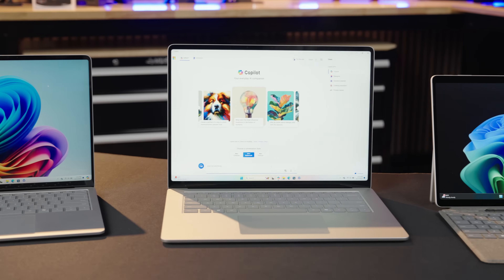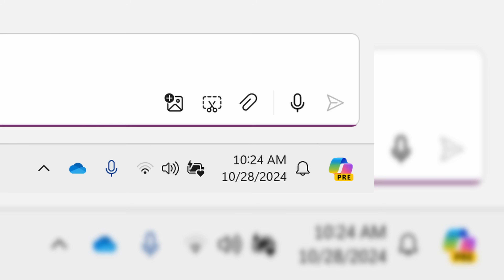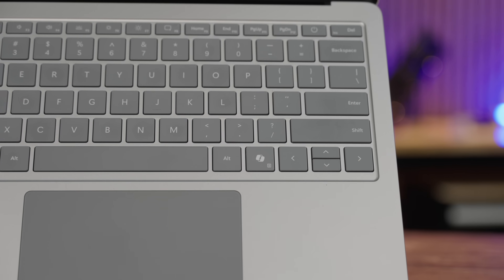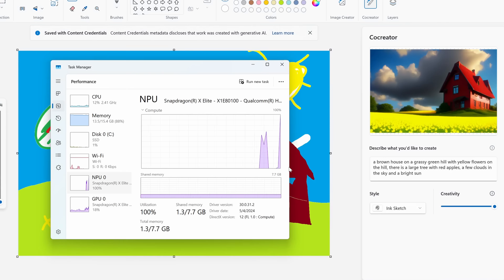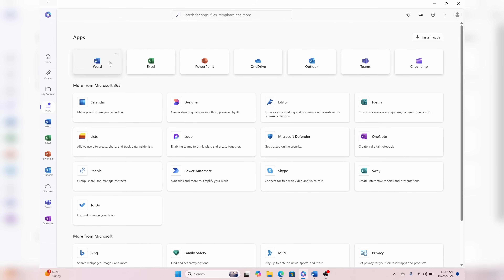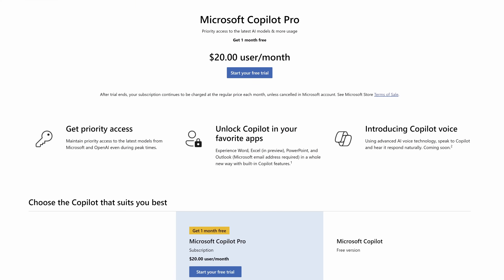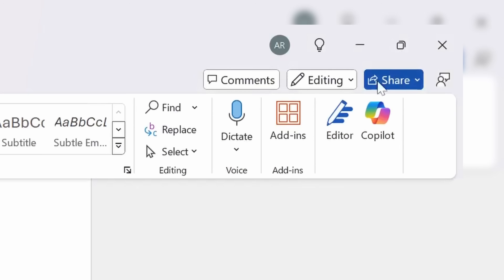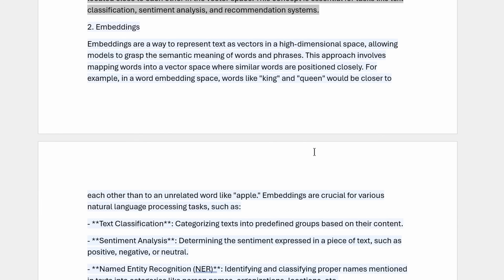What is Microsoft Copilot in Under 6 Minutes (Beginner Guide)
Microsoft's Copilot has been out for a while, but what does it do?

Jordan sits down in the Micro Center Studio to give a brief overview of what Copilot does and what it can do for you.

With the NPU to take the weight off of your processor, you can uses AI features to assist in your daily workload and computing efficiency. From research, to design, to an ai assistant, Copilot is rolling out new features all the time.

As the introduction of artificial intelligence keeps expanding and changing for consumer devices, you'll want to make sure to stay tuned to the Micro Center YouTube Channel and MC News to keep up to date on the rollout of products available.

CHAPTERS

00:00 - Surface Laptop
00:21 - DaVinci Resolve editing on laptop
00:26 - What is copilot?
01:21 - What is a Copilot+ PC?
02:21 - What is Copilot Pro?
04:00 - Getting started with Copilot
05:27 - Outro